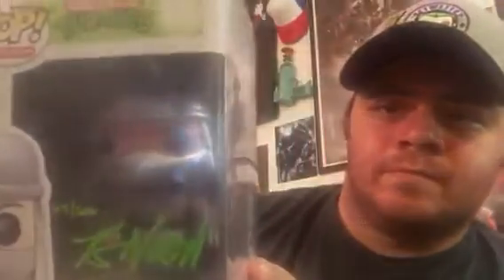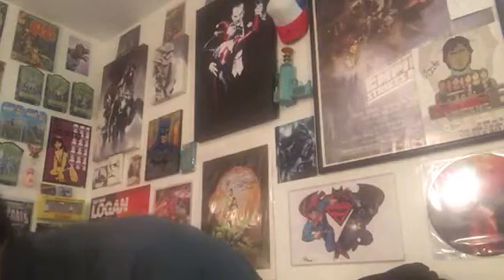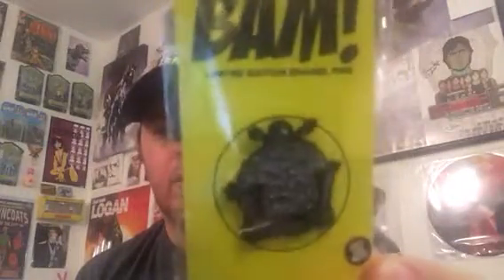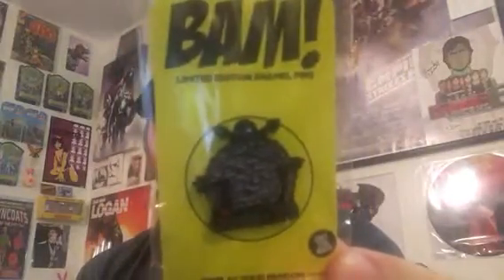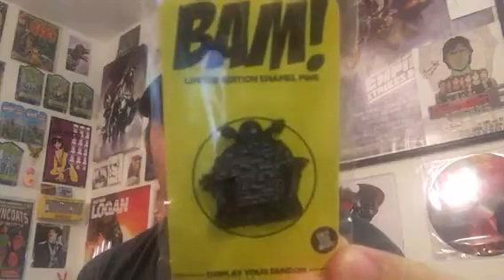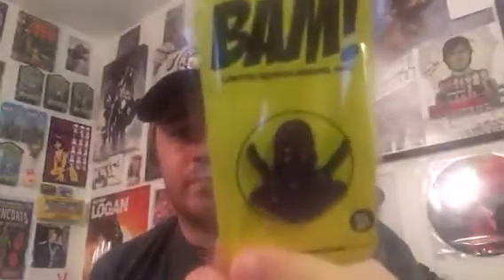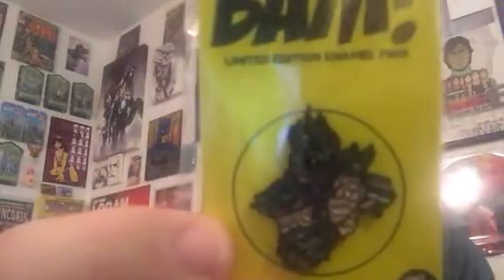The Bam Box Kevin Nash Expansion Pack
Unboxing the Bam Box's Kevin Nash Ninja Turtles expansion pack!  It's awesome.